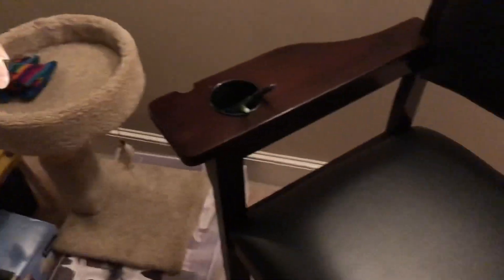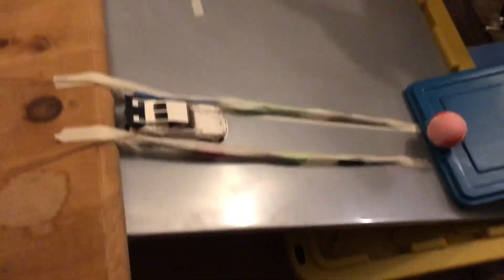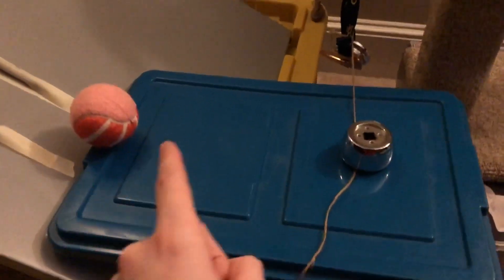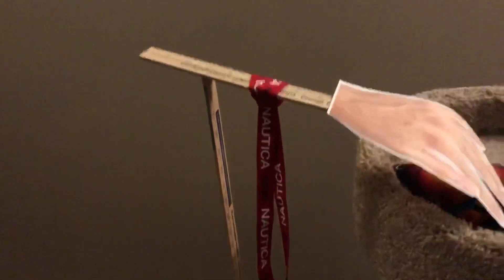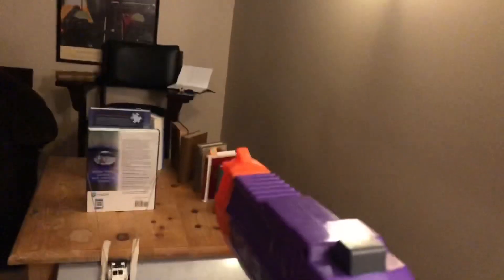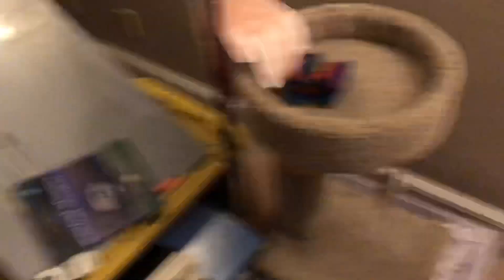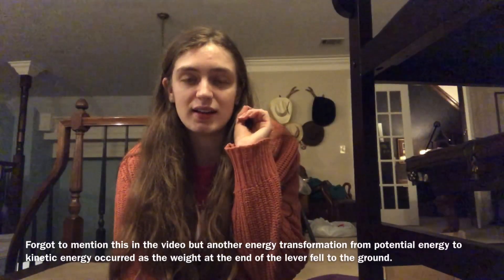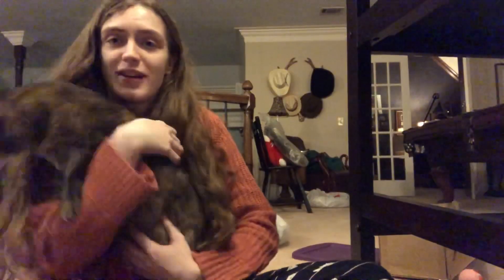AP Physics 1 Rube Goldberg Machine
Spain but the S is silent ❤️ (rip physics book)